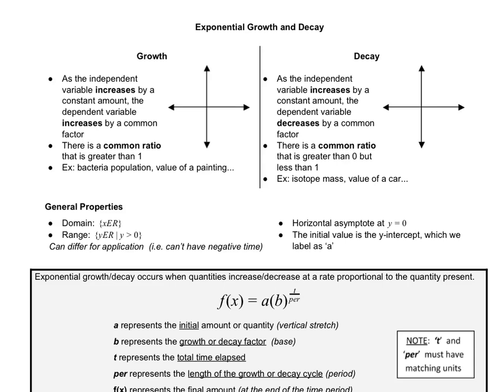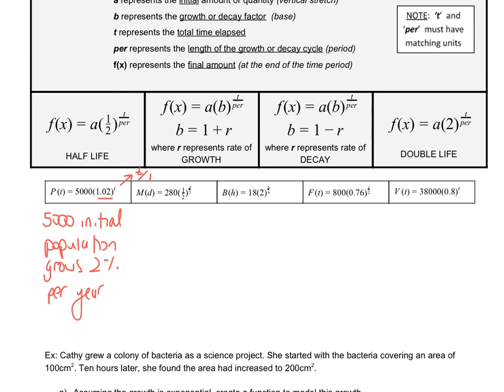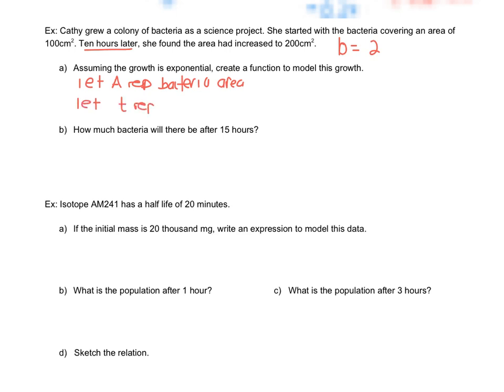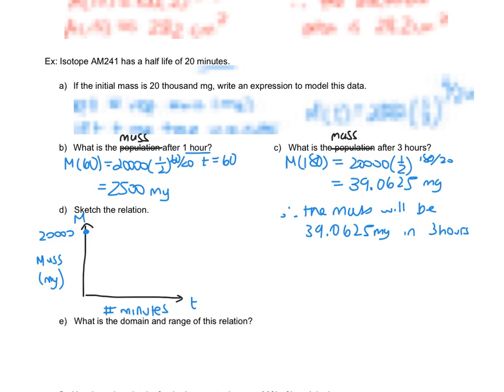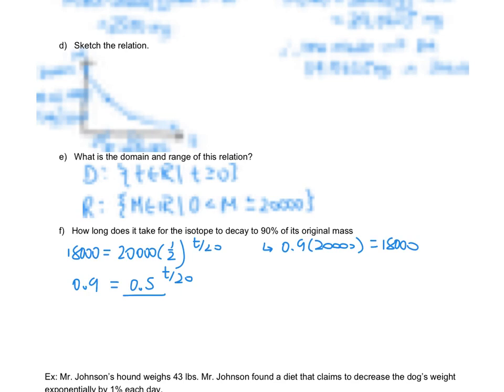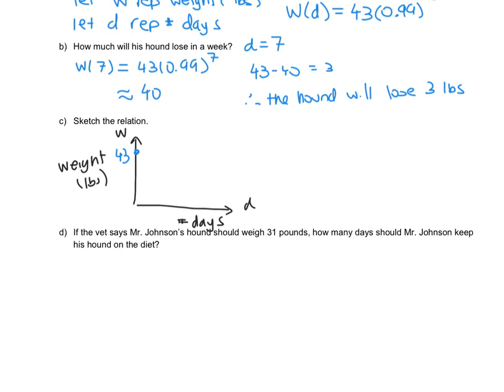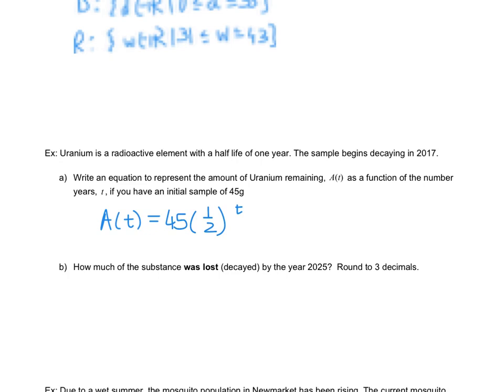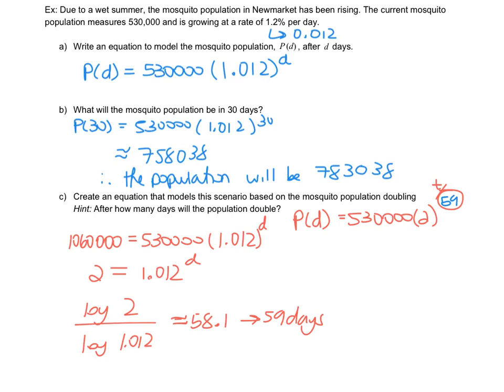Exponential Growth and Decay